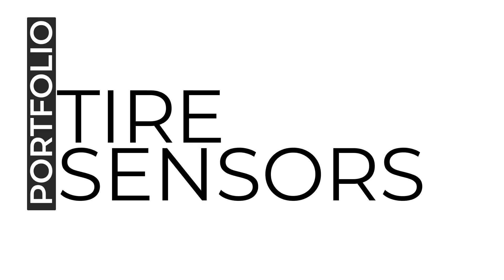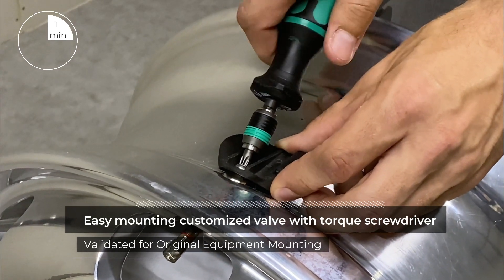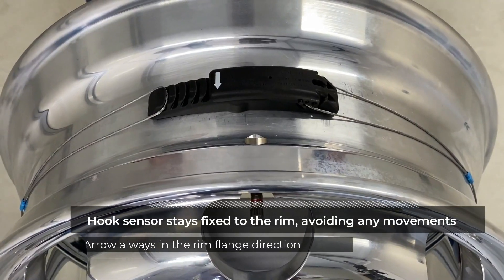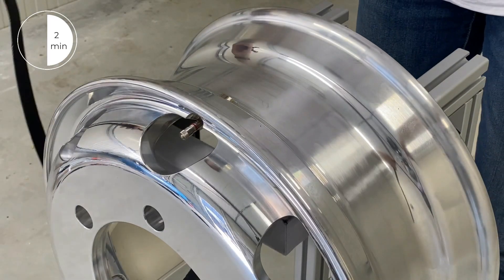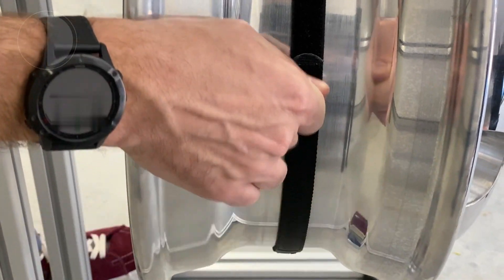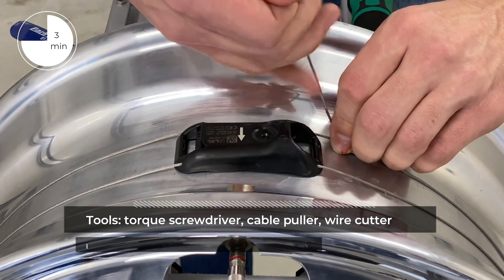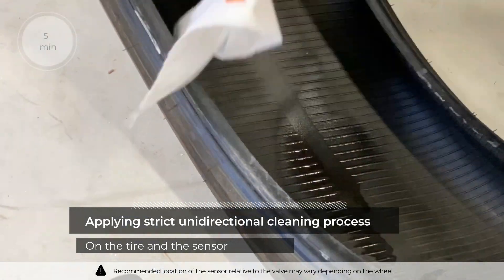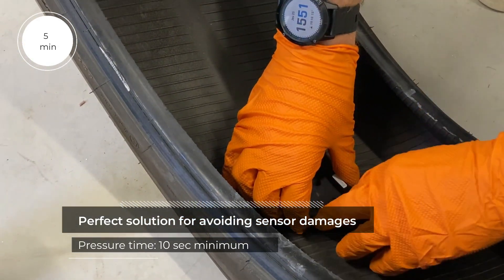TECHNOLOGY HIGHLIGHTS - TPMS Sensors Portfolio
LDL TECHNOLOGY presents Technology Highlights, a video series presenting our products.

Third episode about our Tire Pressure Monitoring Sensors portfolio dedicated to Truck, Trailer and Bus markets.